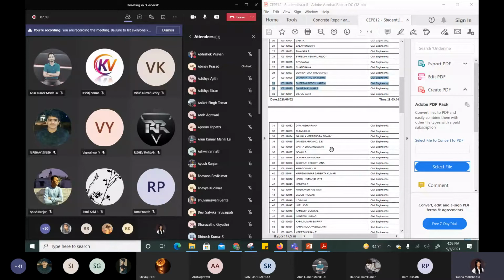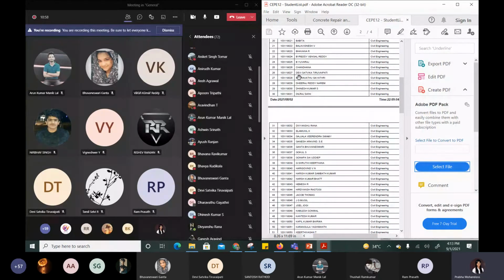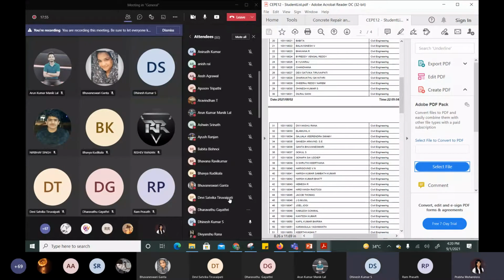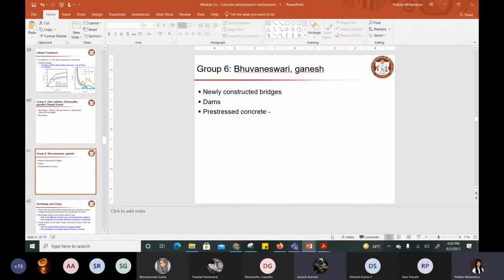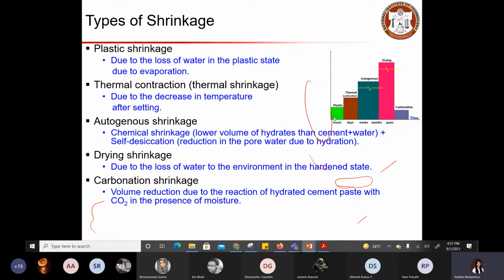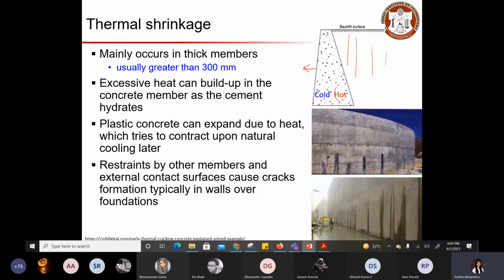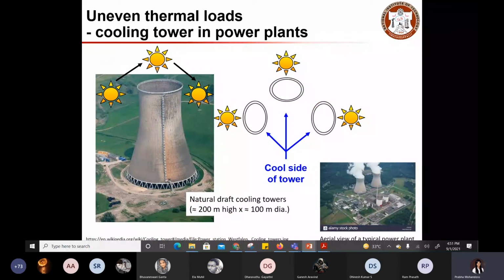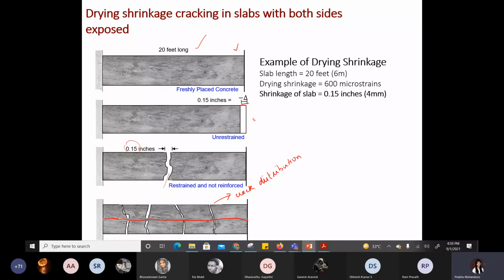CEPE12 MRS Class 10 (01/09/2021)